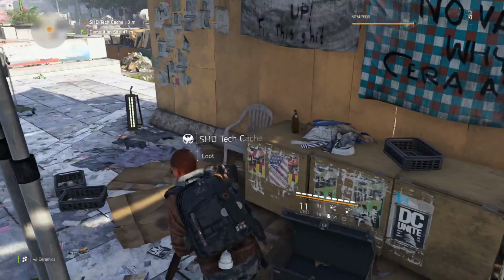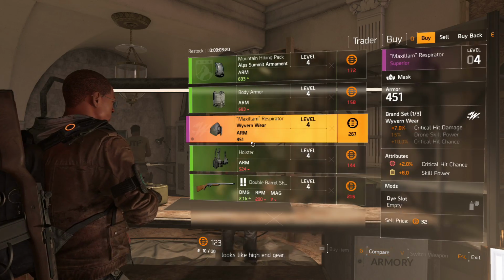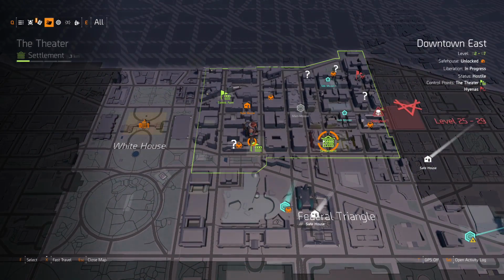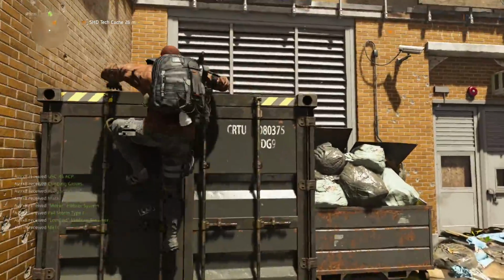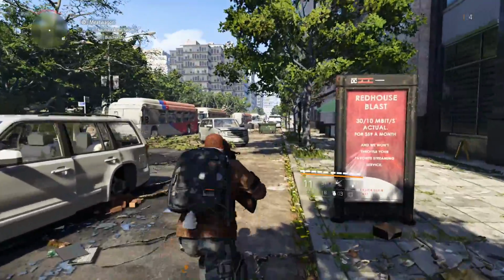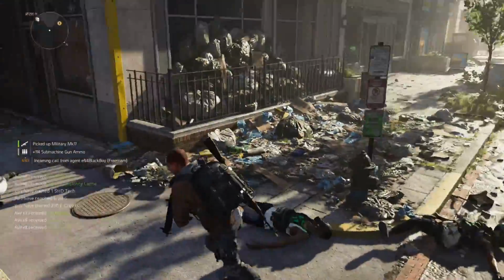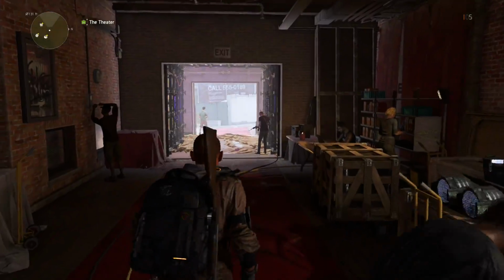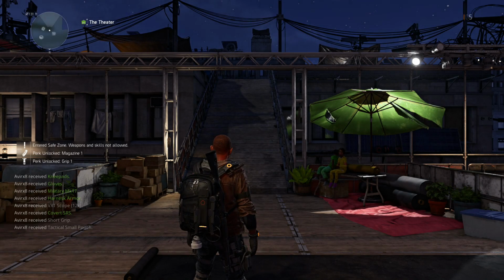Going After Butcher | The Division 2 | Part 5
Hello and welcome! I'll be playing through The Division 2 trying to take back Washington D.C. from the Hyenas. I liked the first Division despite its flaws so I'm sure I'll like this one too. I hope you enjoy this playthrough :).

If this video entertained you then please leave a like, leave a comment, subscribe for more, and click the bell button so you won't miss any of my announcements, uploads, or interactions with you. Doing those things really helps the channel grow.

The music at the end is called New Horizons by Protostar